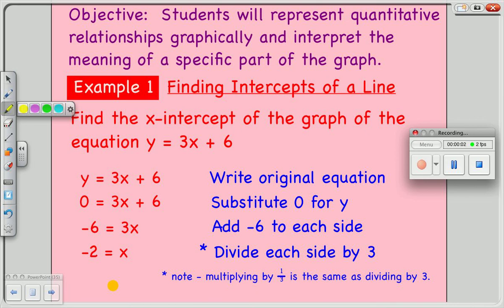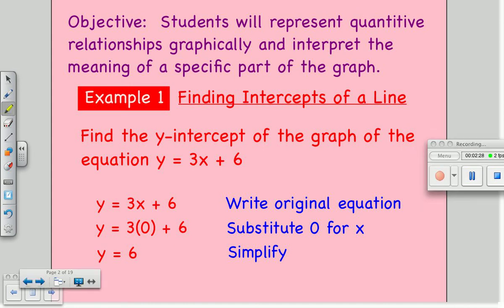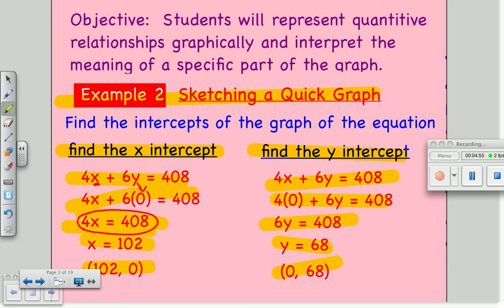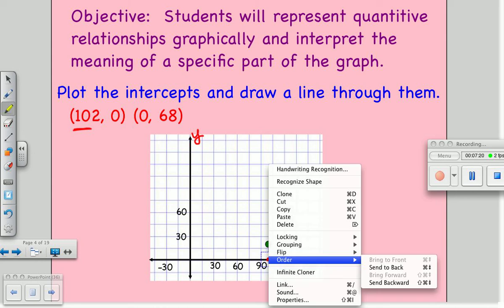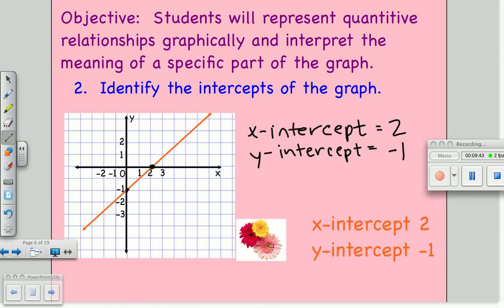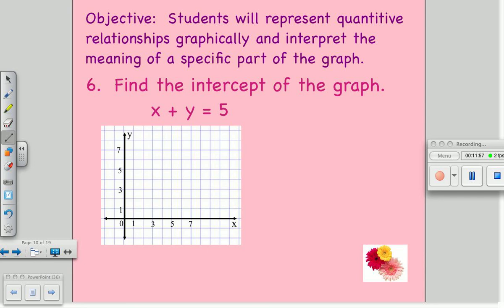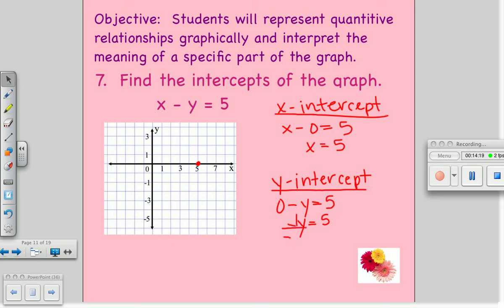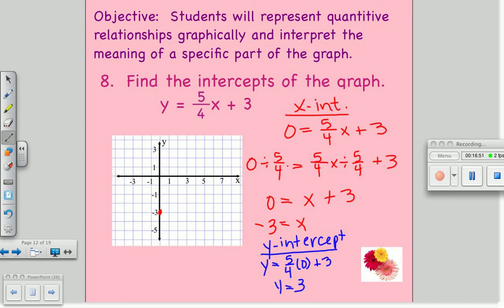Chapter 11 Lesson 4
Graphing Intercepts